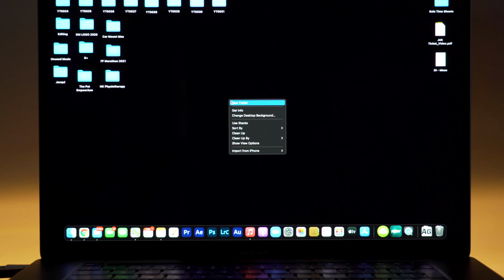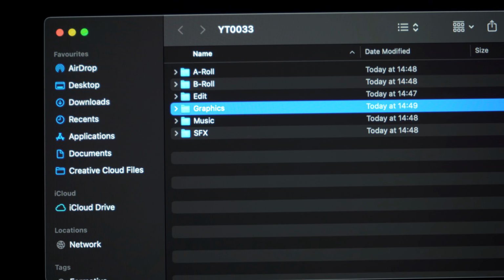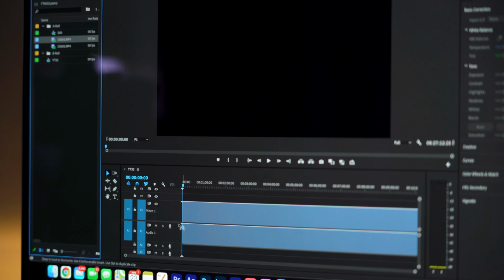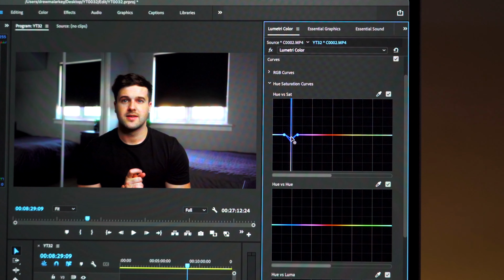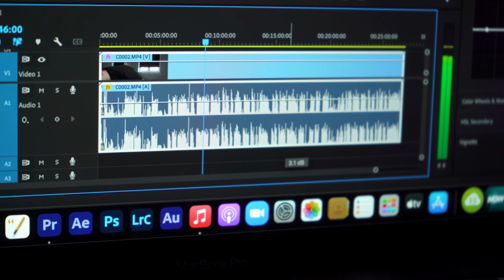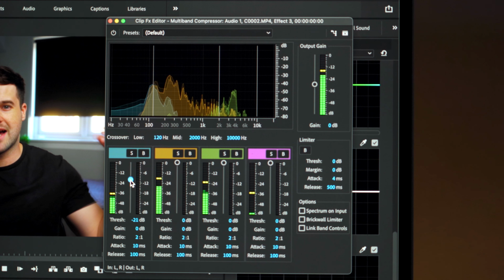Make YouTube Videos Like Me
If you've ever wanted to start making videos but aren't sure where and how to start then hopefully this will help you out. Whats your workflow like?

Camera body - Sony A7iii
Main lens - Sony 24-105 F4
2nd lens - Sony 50mm F1.8
Drone - DJI MINI 2
Monitor - Atomos Shinobi Monitor
Tripod - K&F TM2324 Lightweight Travel Tripod
Lighting - Godox VL-150
SoftBox - Neewer Hexadecagon Softbox
Small RGB light - Aputure MC
Gimbal - Gudsen Moza Air 2
ND Filter - Tiffen Variable ND Filter
Pro-Mist Filter - Tiffen 1/8
Microphone - Rode VideoMic Pro+
Lowepro Bag